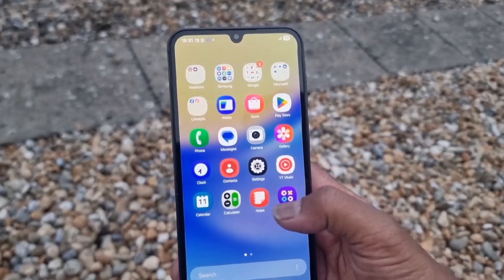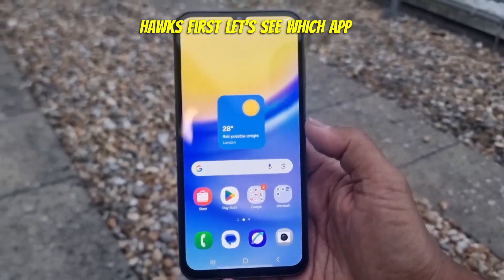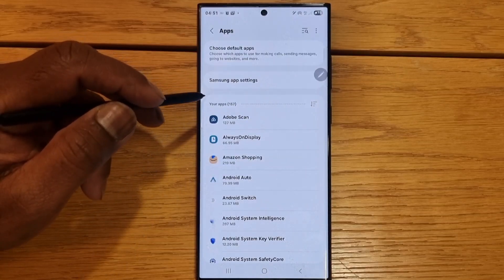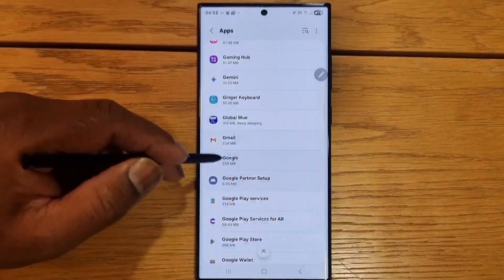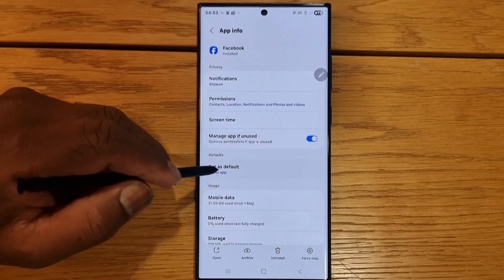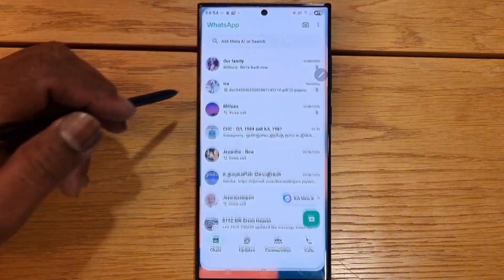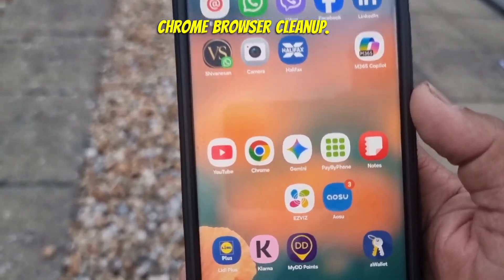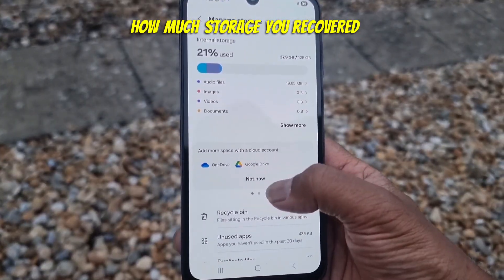Free Up Space on Android Without Deleting Photos | Clear Phone Storage Fast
Is your Android phone always showing “Storage Almost Full”? In this video, I’ll show you step-by-step how to clear memory on your Android phone without deleting your photos, videos, or important files. No extra apps, no complicated steps — just quick and simple tricks.

What you’ll learn in this video:

How to find apps taking up the most space on Android

Clear Google Play Services cache & data safely

Free up space from Facebook, YouTube, and WhatsApp

Use WhatsApp Storage Manager to remove junk media

Clean Chrome browser storage quickly

Perfect for Samsung, Xiaomi, Oppo, Vivo, OnePlus, and all Android phones.